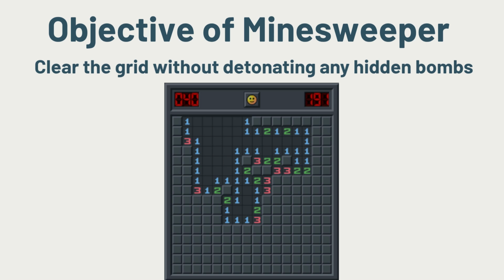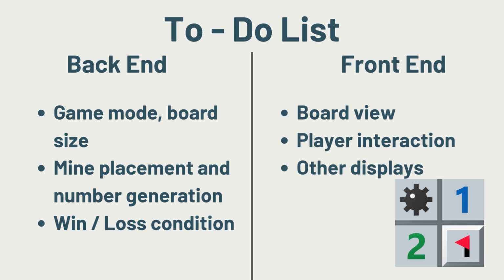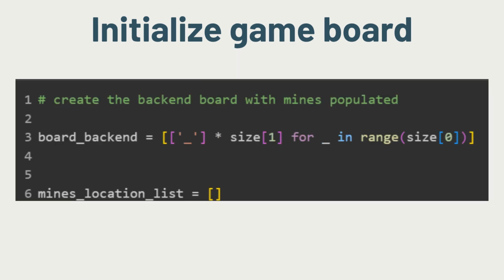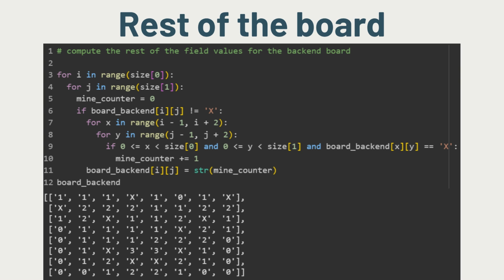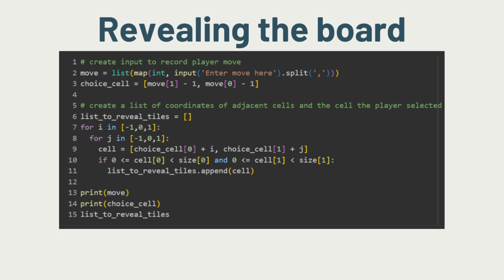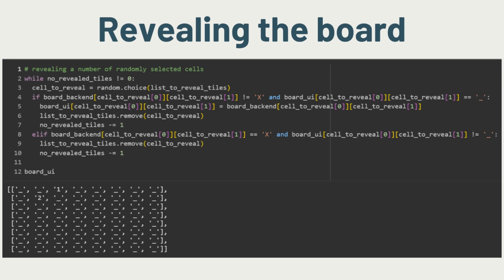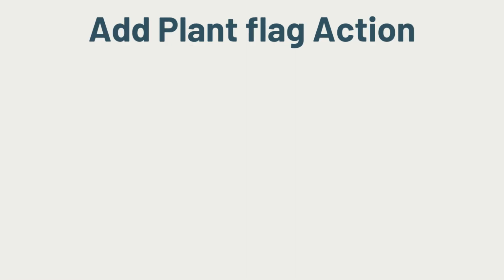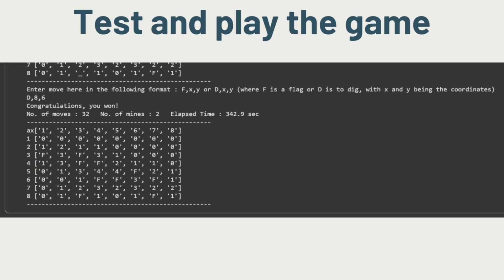I coded minesweeper using python print console version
Learning Python is fun - but building something real is even better!
In this tutorial, we'll code a complete Minesweeper game using python. Perfect for beginners learning python, this project will teach you about list comprehensions, if and while loops, and how to think like a programmer.
We'll write Python code that generates the board with hidden mines, counts neighbouring mines, and tracks the player's moves. Every click, every flag, every explosion - all powered by your own code.